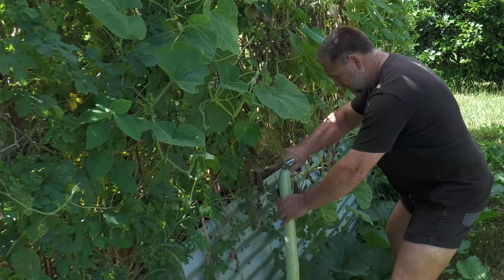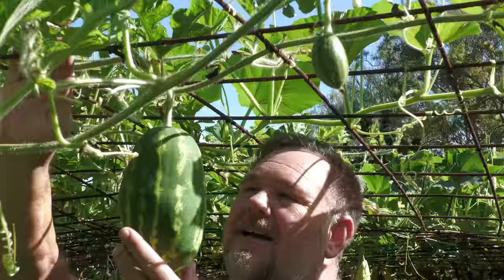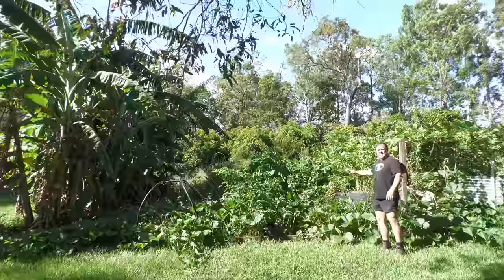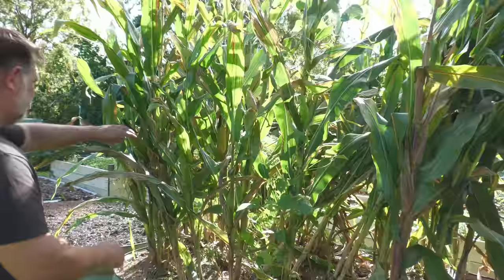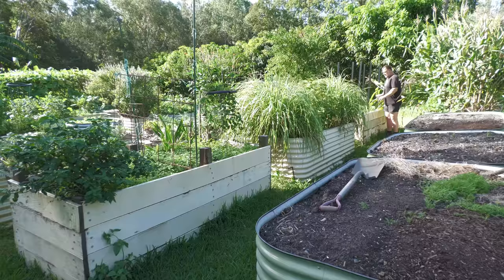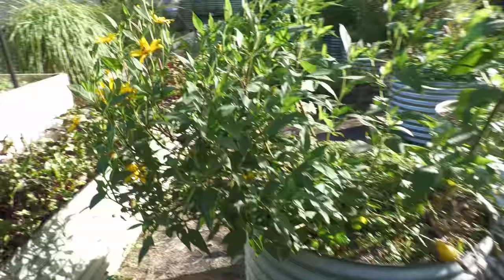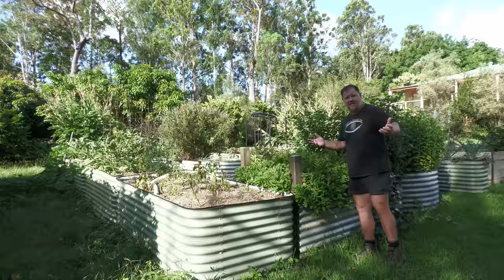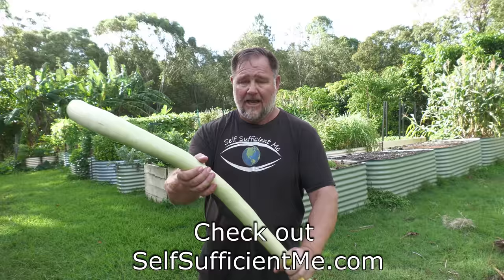What's Growing Now? Vegetable Garden Tour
In this video, I am going to take you on a vegetable garden tour to show you what's growing now in our raised garden beds.

For Australian freeze dryer purchases use the same link as above and contact Harvest Right directly.

Self Sufficient Me is based on our small 3-acre property/homestead in SE Queensland Australia about 45kms north of Brisbane - the climate is subtropical (similar to Florida). I started Self Sufficient Me in 2011 as a blog website project where I document and write about backyard food growing, self-sufficiency, and urban farming in general. I love sharing my foodie and DIY adventures online so come along with me and let's get into it! Cheers, Mark :)